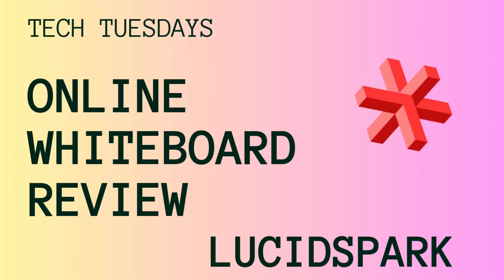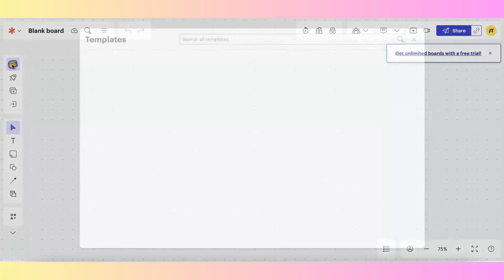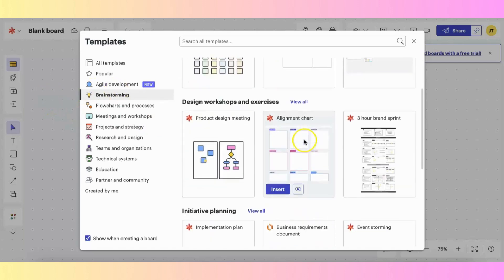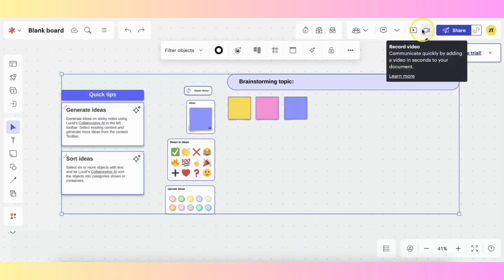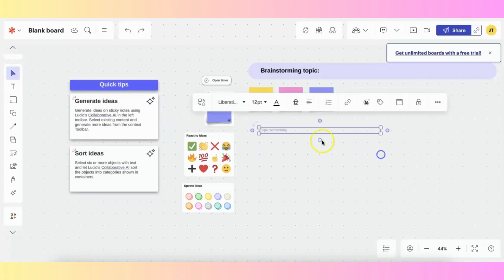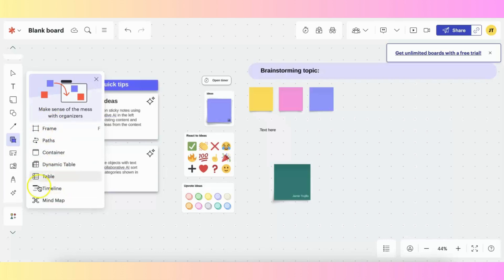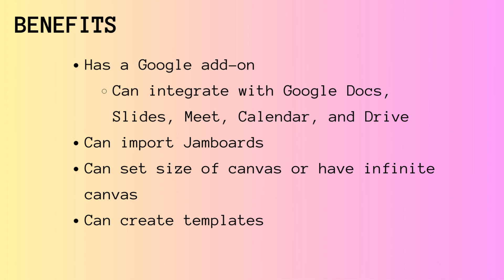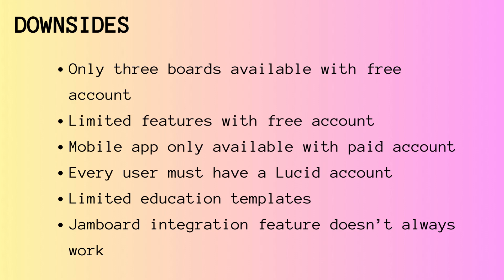Whiteboard Review: Lucidspark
This Tech Tuesday video will go over the features, benefits, and downsides of Lucidspark whiteboards.